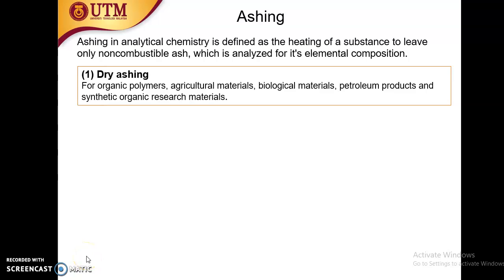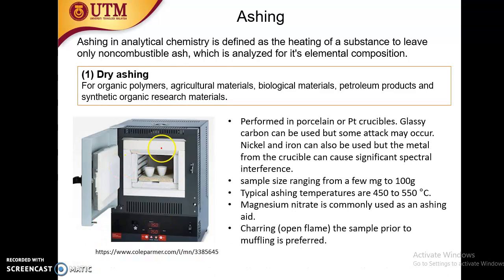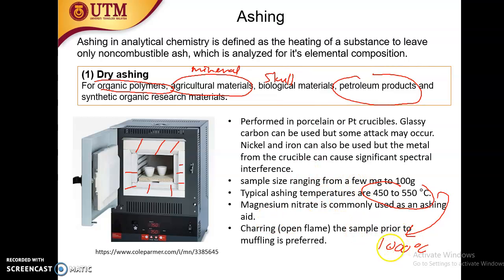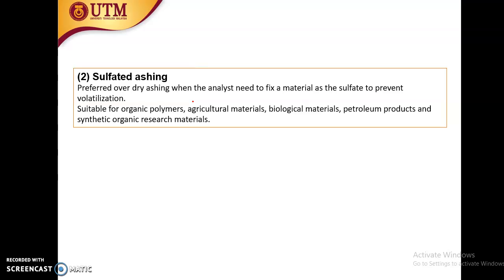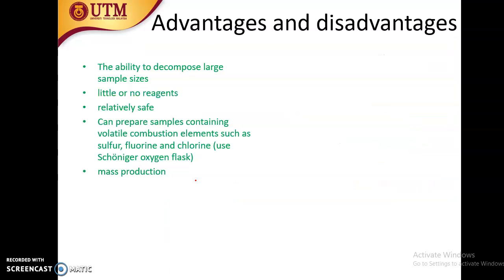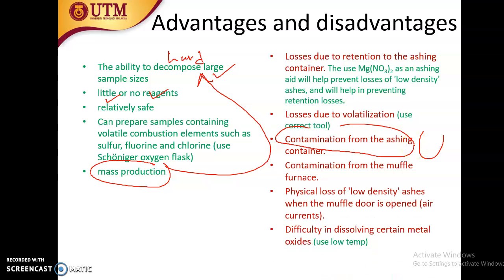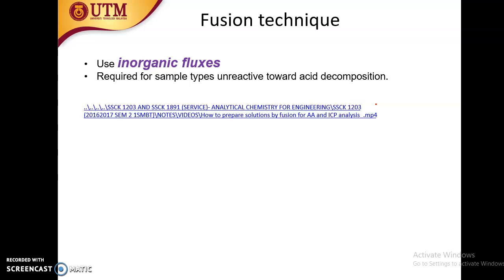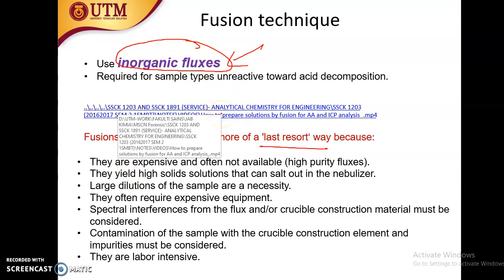Chapter 2a Sample Preparation in Forensic Chemistry part 9